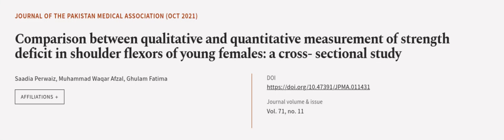Comparison between qualitative and quantitative measurement of strength deficit in sh... | RTCL.TV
### Keywords ###

### Article Attribution ###
Title: Comparison between qualitative and quantitative measurement of strength deficit in shoulder flexors of young females: a cross- sectional study
Authors: Saadia Perwaiz, Muhammad Waqar Afzal ,and Ghulam Fatima
Publisher: Pakistan Medical Association
DOI: 10.47391/JPMA.011431

### Video Timestamps ###
0:00:00 - Summary
0:01:05 - Title
0:01:11 - Outro
0:01:15 - End